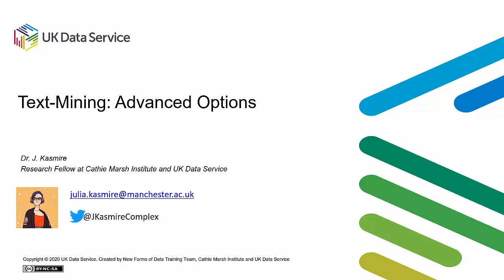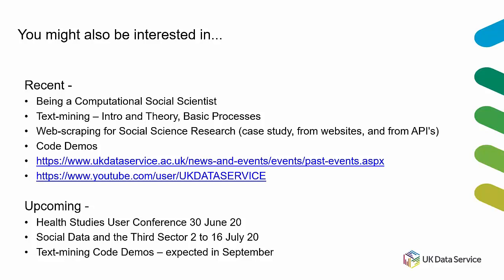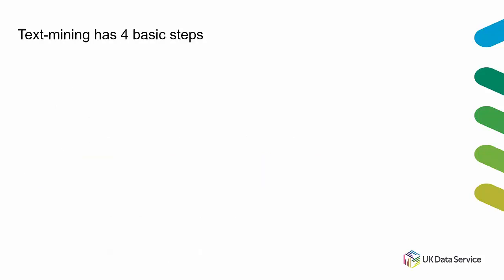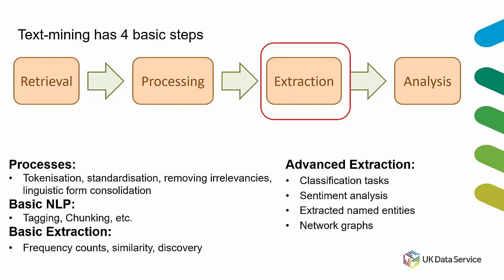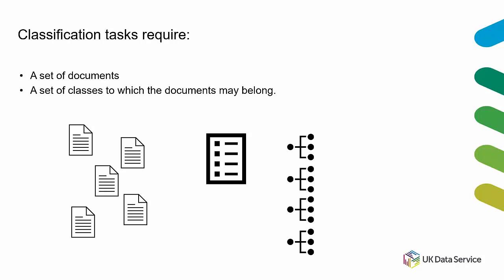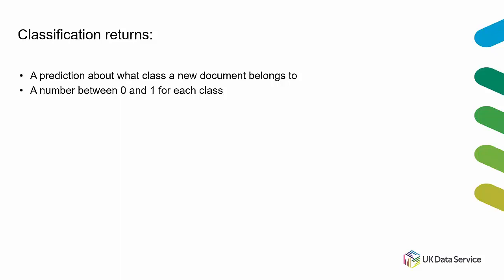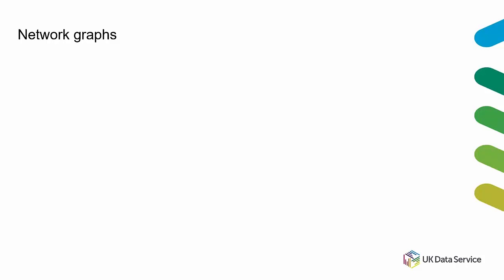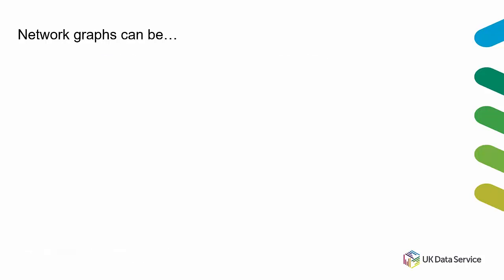Webinar: Text-Mining: Advanced Options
Text-mining is one of many data-mining techniques that social scientists are using to turn unstructured (or more accurately, semi-unstructured) material into structured material that can be analysed statistically. In this way, researchers are gaining access to new materials and methods that were previously unavailable. As such, it is increasingly important that social scientists have a clear understanding of what text-mining is (and what is isn't) as well as how to use text-mining to achieve some basic and more advanced research outcomes.

This free webinar, organised by the UK Data Service, is the third in a series of three on understanding and using text-mining methods within social science research contexts.

Webinar three rounds off the series by diving into the concepts behind more advanced text-mining analyses, presenting some sample code that participants may find useful, and introducing some work that provides further learning opportunities. This webinar will also be accompanied by an online interactive notebook that allows participants to see, edit and execute the demonstrated code.